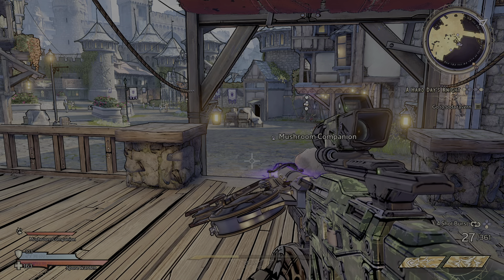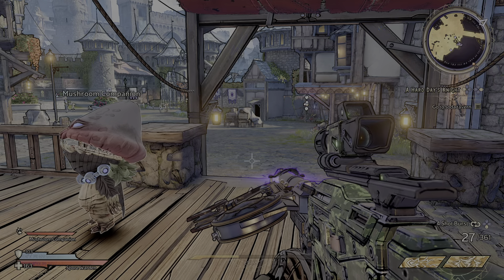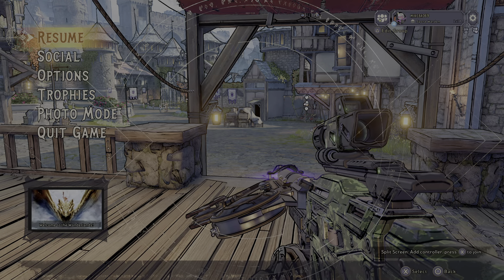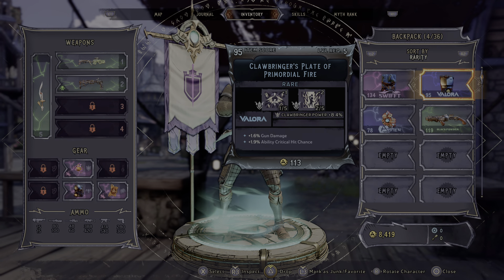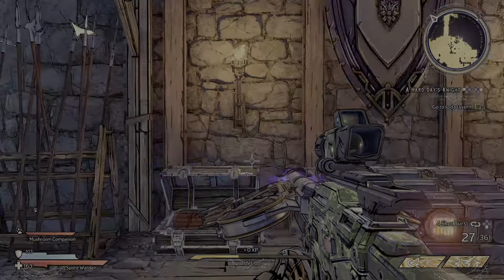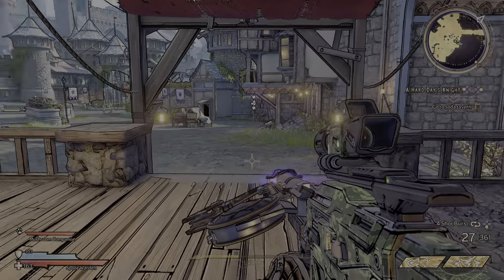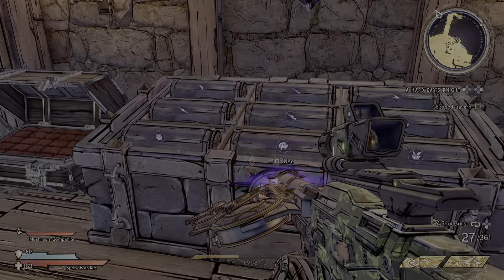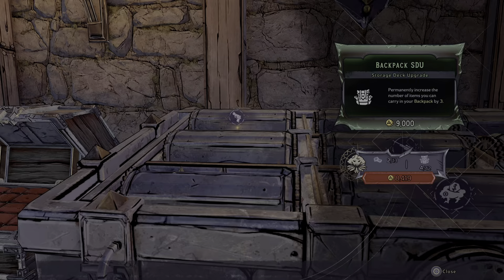Tiny Tina's Wonderlands HOW TO UPGRADE BACKPACK MORE INVENTORY